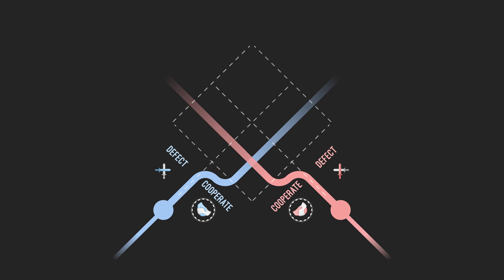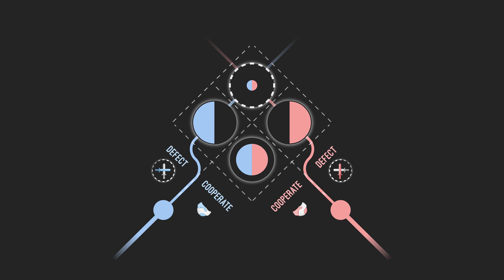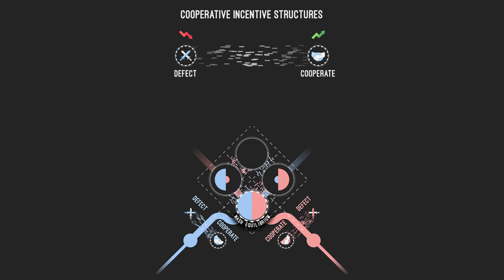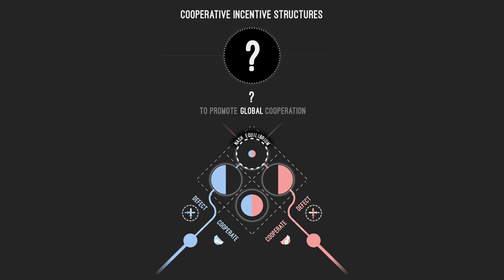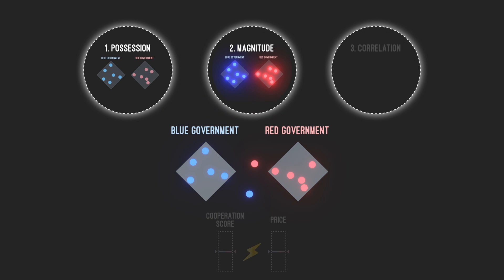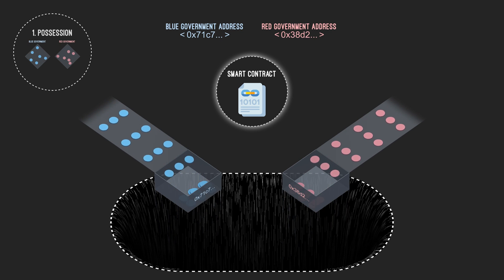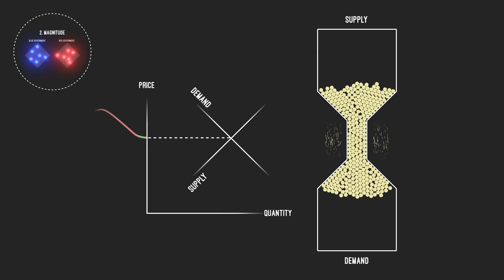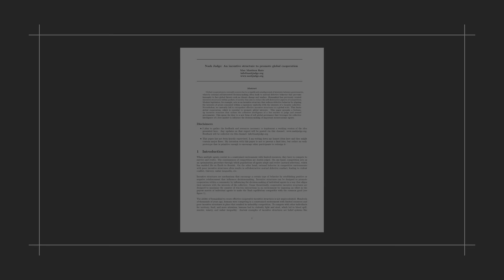The Nash Judge | An incentive structure to promote global cooperation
This video outlines the main ideas presented in a white paper I wrote on an incentive structure to promote global cooperation. My intention with this video is to incentivize others to build on top of it.

Icons by: Flaticons

Timestamps
0:04 - Introduction
0:31 - Prisoner's Dilemma
3:03 - Belief systems
3:38 - Legislation
5:15 - Nash Judge
6:00 - Properties
7:36 - Possession
8:27 - Magnitude
10:33 - Correlation
14:26 - Conclusion